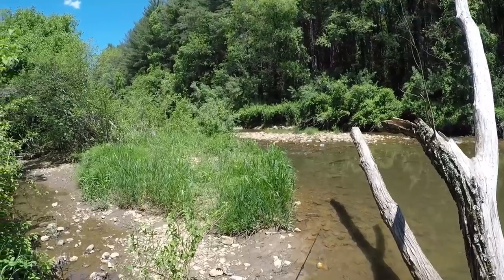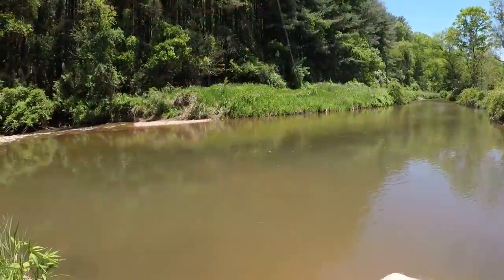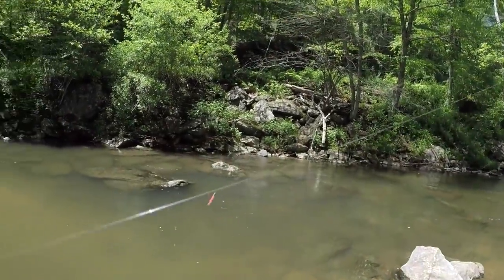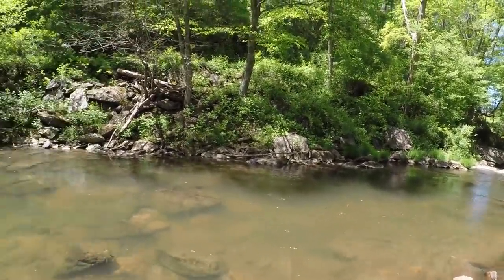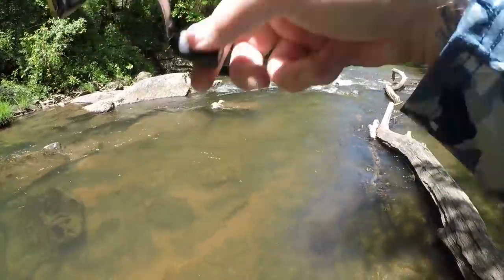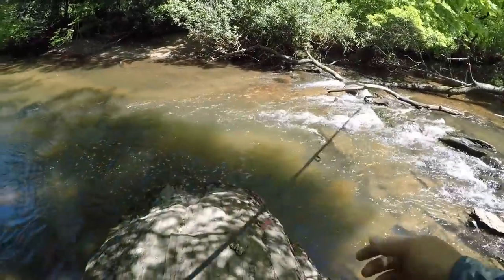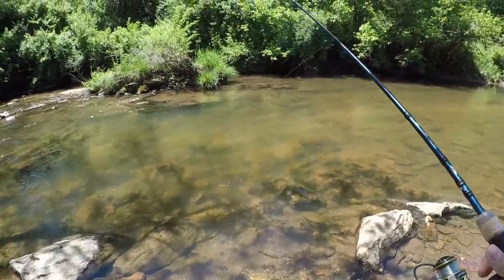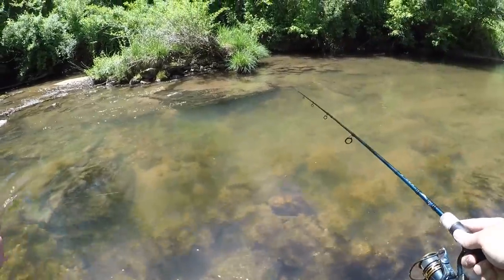I CAN'T BELIEVE I CAUGHT THIS WHILE TROUT FISHING.. || Rare & Unusual Creature!!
--ADDITIONAL INFO--

--NRV Outdoors--

--GEAR & LOCATION--

Gear:
-Fenwick eagle - 7' 2pc fast action
-Pfluger president 3000
-6lb Berkley Vanish 100% fluorocarbon
-TM float indicator
-Small split shot weight
-1/16oz minnow head jig
- NRV Baits Boss Minner (k.o. pink)

Location:
Crooked Creek wma - Carrol Co VA